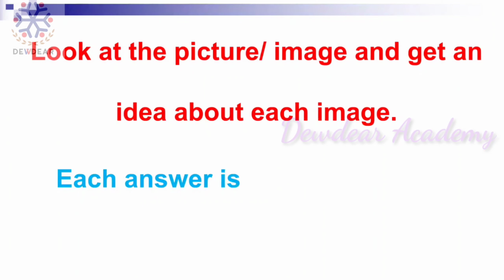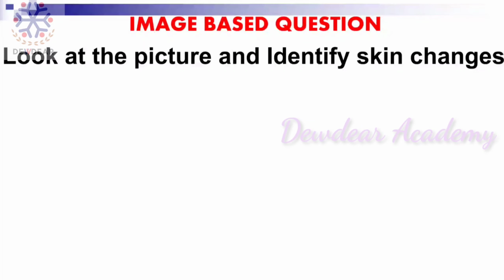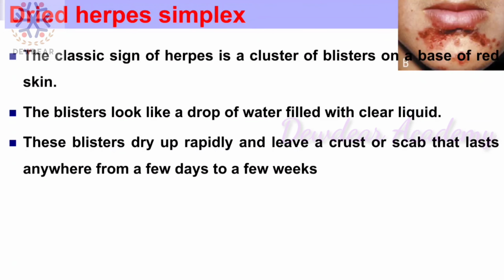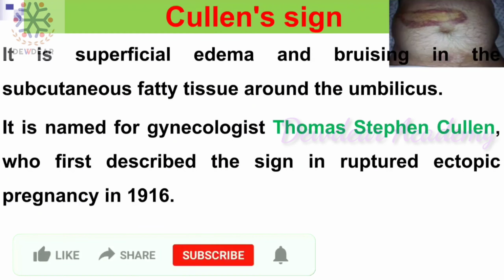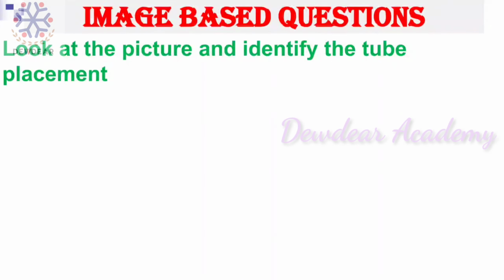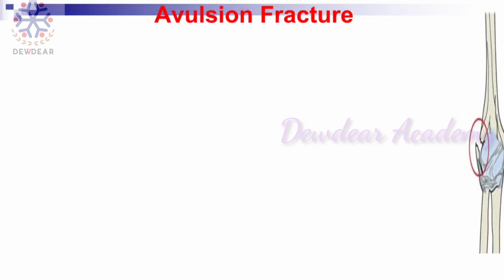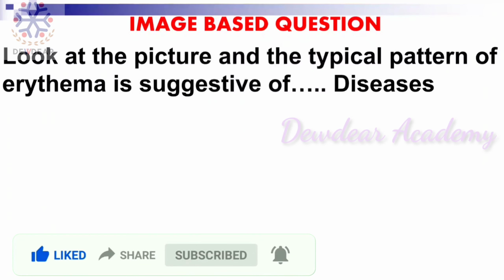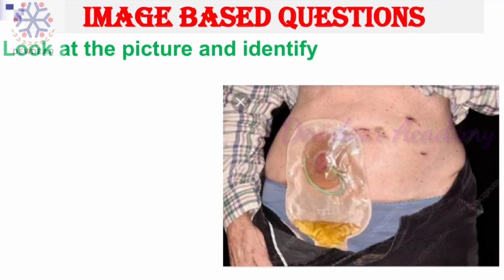Image Based Questions for Nursing Officer Exam Preparation|Important Images of Devices & Instruments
This video is useful for the AIIMS nursing officer exam preparation

Nursing Competitive Online Coaching By DewDear Academy
Free online video Classes and live Classes For Nursing Competitive Exams and Test Series For Exams Preparation, Free Mock Test, Staff Nurse online Mock Test Series,
BEST NURSING BOOKS FOR PREPARATION
Saunders Comprehensive Review for the NCLEX-RN Examination
Mosby's Comprehensive Review of Nursing for the NCLEX-RN Examination
Lippincott's Content Review for NCLEX-RN
NCLEX-RN Questions and Answers Made Incredibly Easy (Incredibly Easy! Series)
HESI Comprehensive Review for the NCLEX-RN Examination
Target High - 5th Premium Colored International Edition
TARGET HIGH (IN HINDI) NURSING OFFICER STAFF NURSE RECRUITMENT EXAM
Rank File In Nursing Complete Preparatory Guide For Various Competitive Exams
Nurse's Winner
A ONE RANK FILE FOR NURSES
Key To Success Staff Nurses Recruitment Exam (12000+ Solved Mcqs With Exams Across India) 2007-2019
AIIMS Nursing Officer (Staff Nurse–Grade-II) Group ‘B’ Recruitment Exam Guide [eBook]
COMPREHENSIVE GUIDE FOR NURSING COMPETITIVE EXAm

Redmi Note 8 (Neptune Blue, 4GB RAM, 64GB Storage)

Business mail

This video is fair use under U.S copyright law because it is non-commercial, transformative in nature, users no more of the original work than necessary for the video's purpose, and does not compete with the original work and could have no negative effect on its market